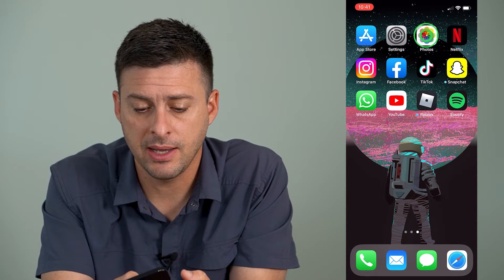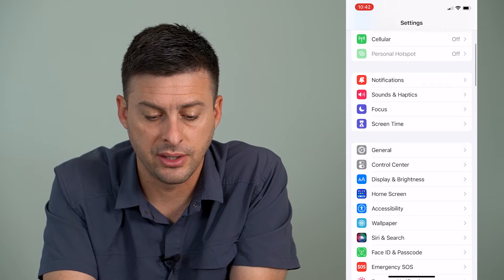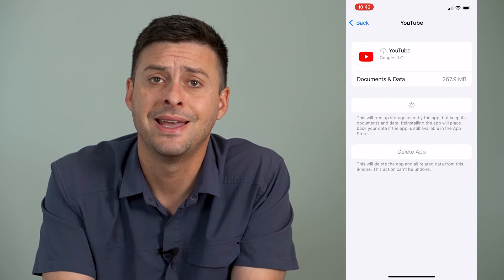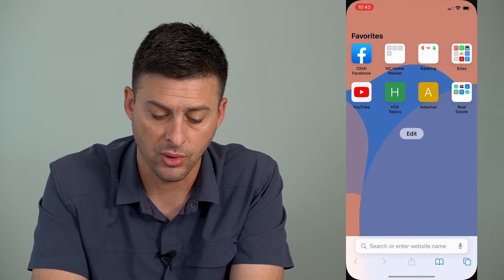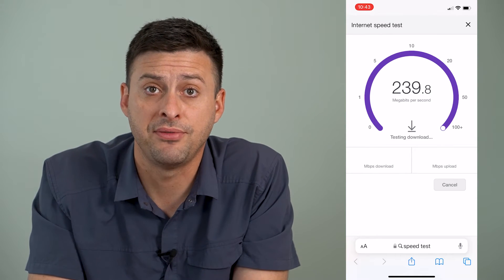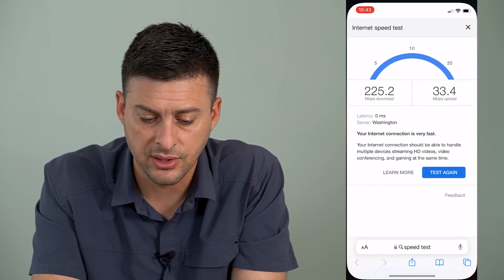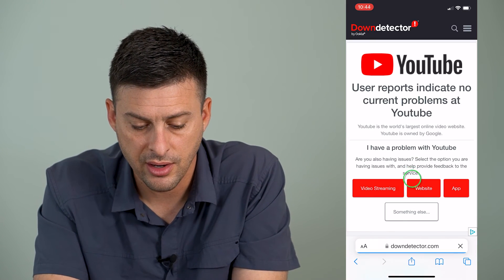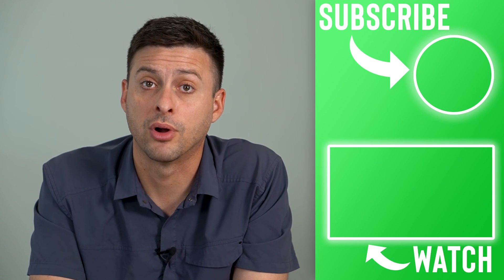How To Fix YouTube Error 400 - There Was A Problem With Your Network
Let's fix your YouTube app if you're getting error 400 that there was a problem with your network on your iPhone or Android.